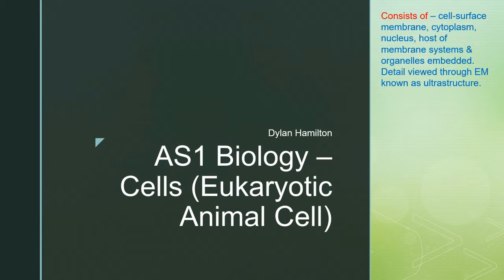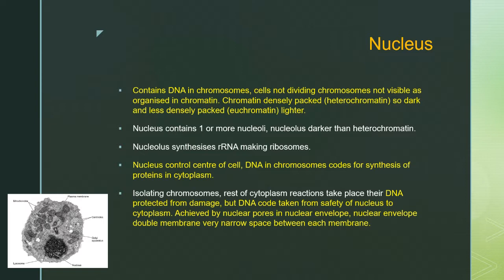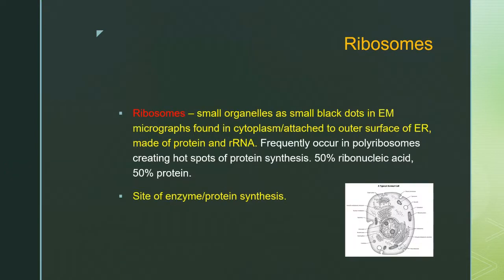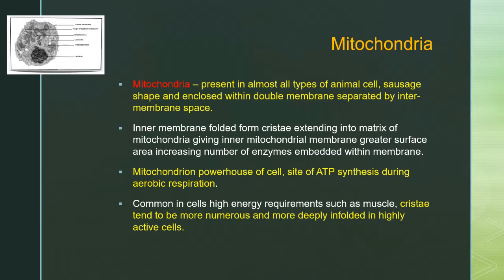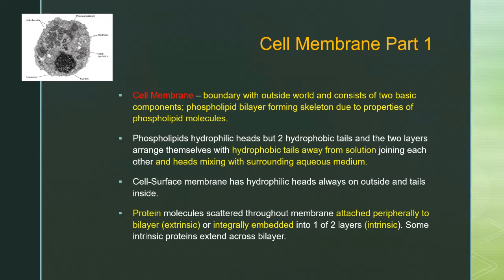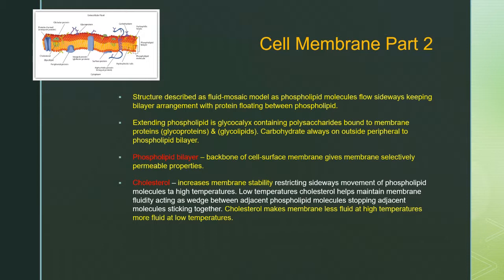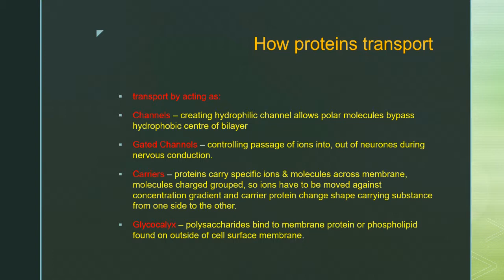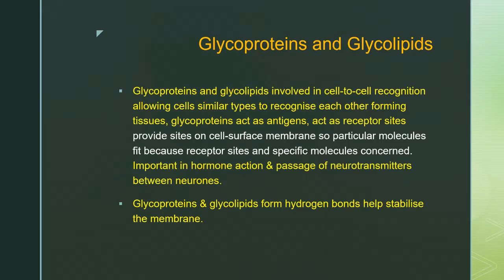AS1 Biology - Eukaryotic Animal Cell Revision Video